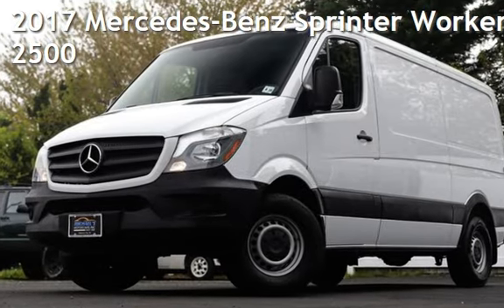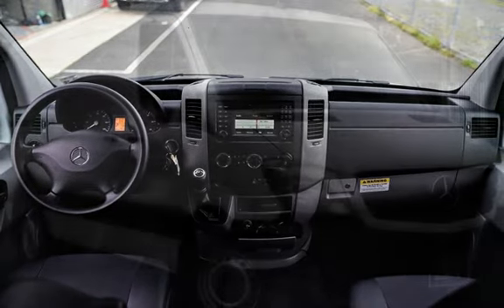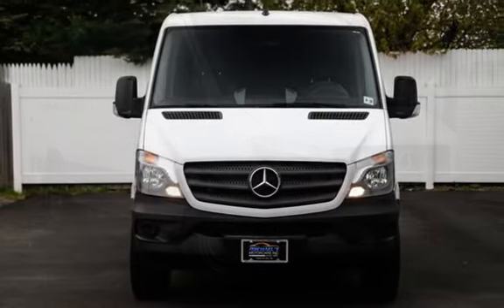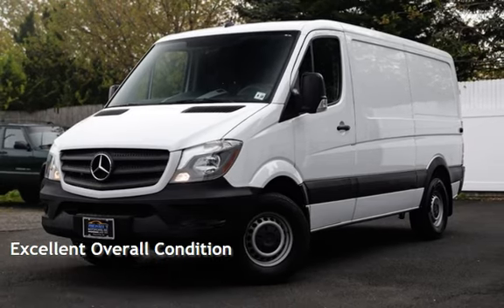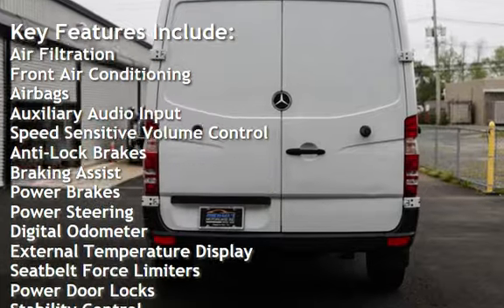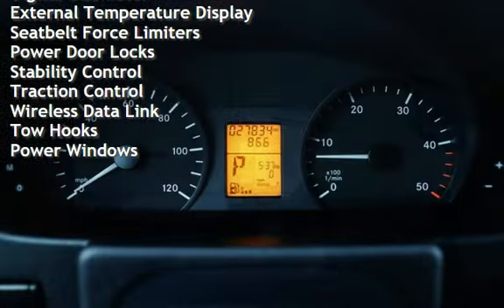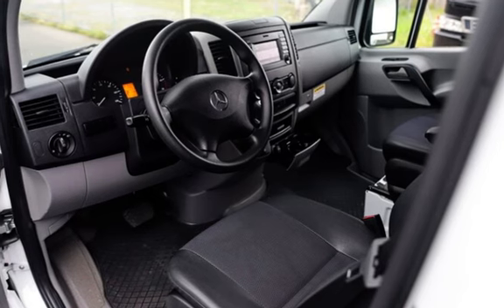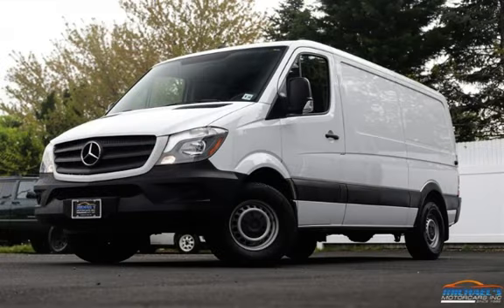2017 Mercedes-Benz Sprinter Worker 2500 for sale in NEPTUNE CITY, NJ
MICHAEL’S MOTORCARS proudly offers this 2017 MERCEDES-BENZ SPRINTER 2500 with only 27K Miles!

This vehicle features a CERTIFIED ONE OWNER, ACCIDENT FREE CLEAN CARFAX Report!

Key Factory Options include: REAR VIEW BACKUP CAMERA - Leather Seats - Usb &amp; Auxiliary Input - Bluetooth Connectivity!

 We look forward to hearing from you! Se habla espa&#241;ol!